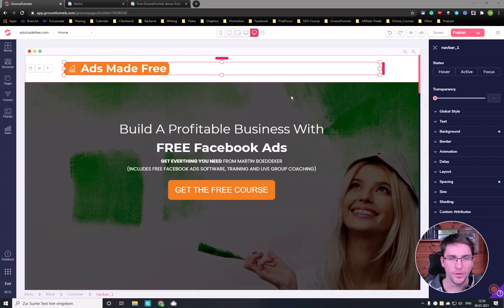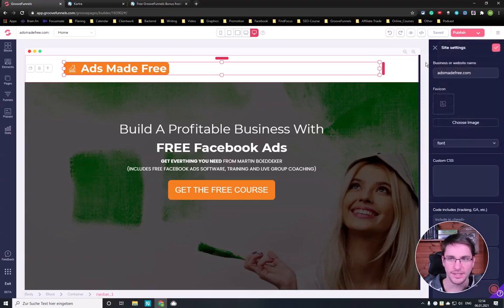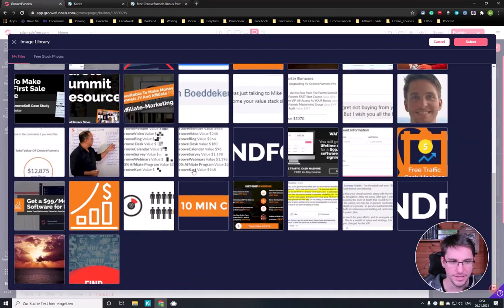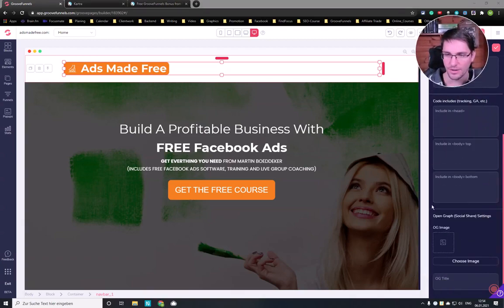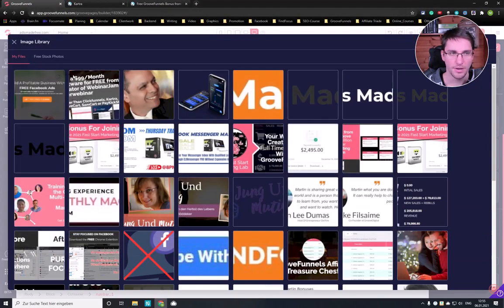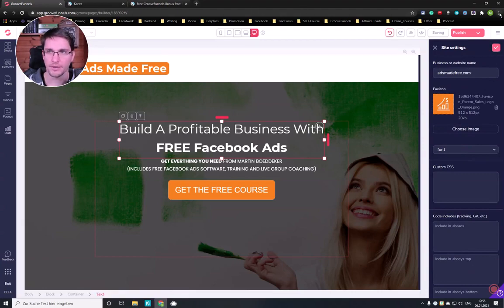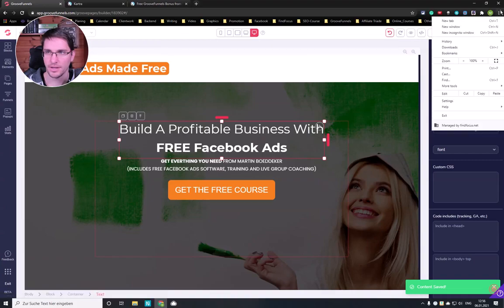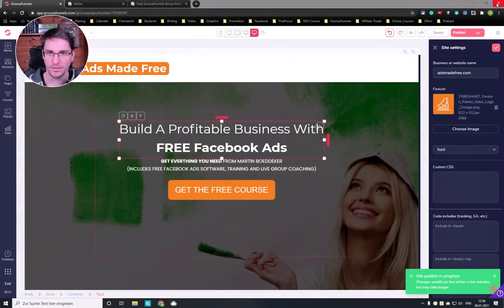GroovePages Tutorial: Set Your Favicon And Open Graph Image [GF-FSC #13]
To Sign-Up for the entire GrooveFunnels Fast Start-Course (build 100% on Groove) visit:

Not a GrooveFunnels member yet?
The main reason why Martin has become a top GrooveFunnels Affiliate is that he offers the best bonus on the internet for everyone signing up for GrooveFunnels with his affiliate link: